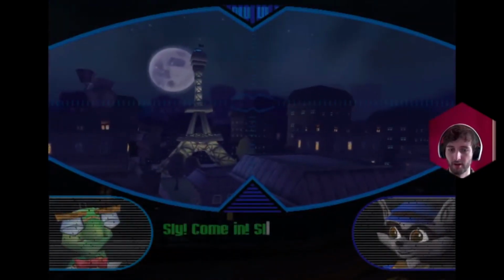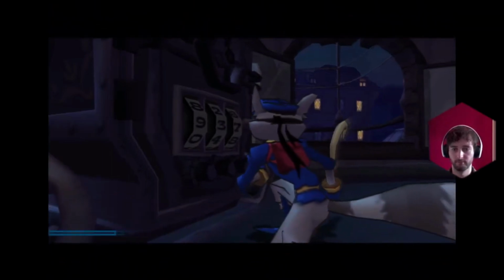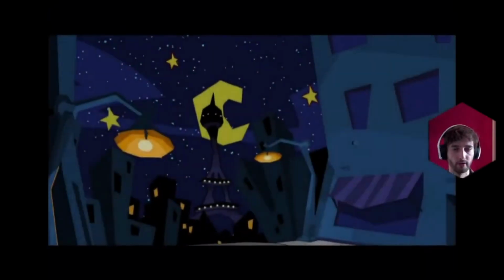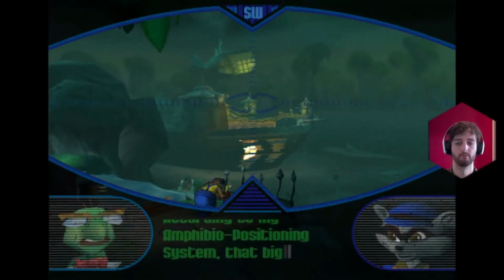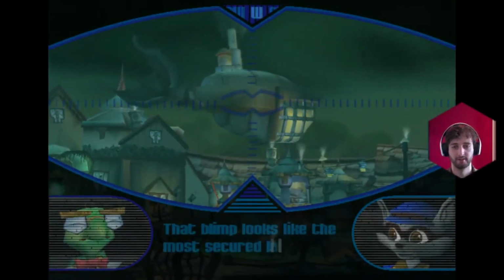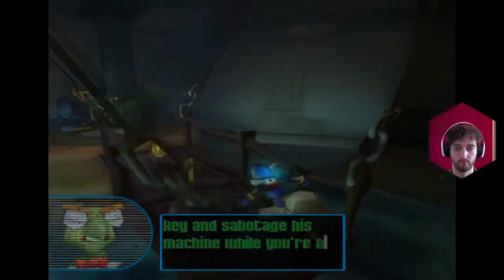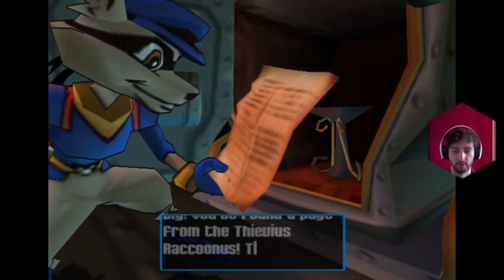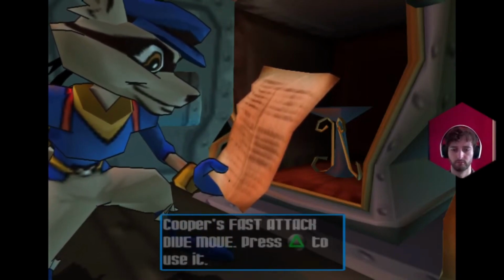Sly Cooper and the Thievius Raccoonus - Let's Play Episode 1 | Meeting the Team | PS2 Classic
🎮 Welcome to my first Let's Play series of Sly Cooper and the Thievius Raccoonus, now available on the PlayStation Classics catalogue for the PS5! 🦝✨

In this exciting first episode, we dive into the world of Sly Cooper, a master thief with a heart of gold. Join me as I embark on this thrilling adventure for the first time, where we'll:

🔹 Meet the Team: Get introduced to Sly's loyal and quirky companions, Bentley the brains, and Murray the muscle. Together, this trio sets out to recover Sly's stolen family heirloom, the Thievius Raccoonus.

🔹 Explore the Origins: Learn about Sly Cooper's background and the significance of the Thievius Raccoonus, a book that holds the secrets to his family's master thievery techniques.

🔹 First Impressions: Experience the nostalgic charm of this classic game, with its unique cel-shaded art style, engaging story, and fun stealth mechanics.

🔹 Gameplay Highlights: Watch as I navigate the first levels, overcome obstacles, and outsmart enemies in my quest to become the ultimate thief.

On my channel I will upload Playstation trophy related content like a platinum Journeys or Guides, but also game play sessions.

Trophies obtained this playthrough:
(1) Get a Clue 12:12